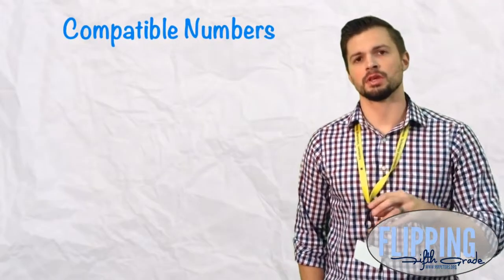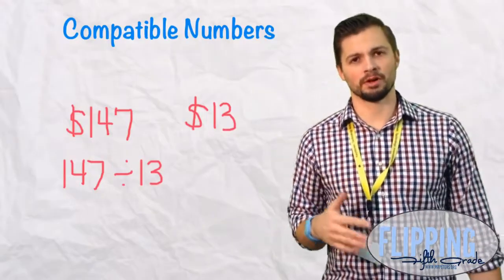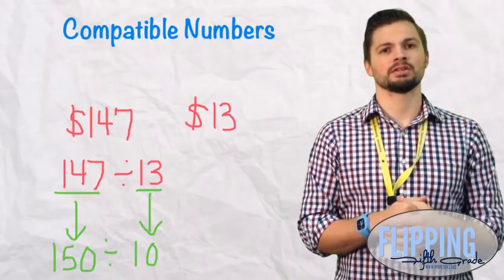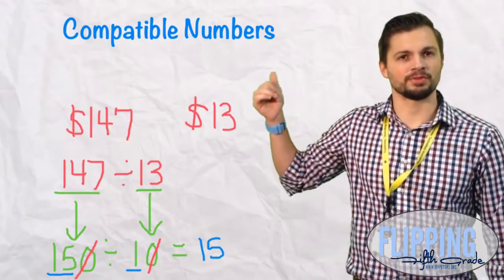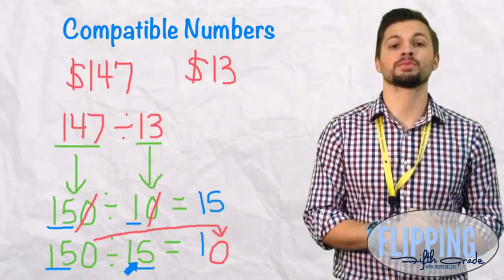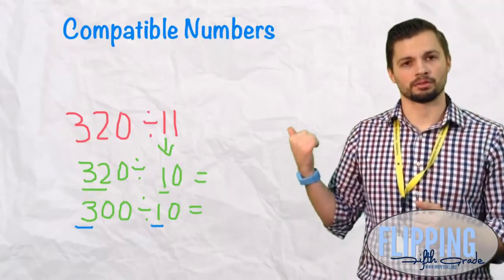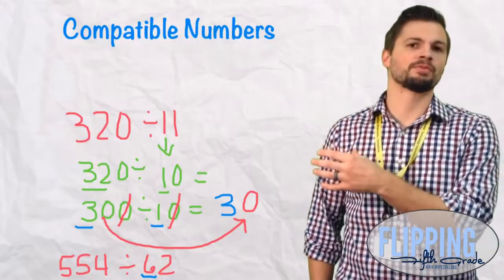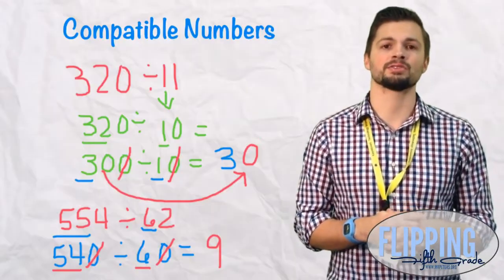Topic 5.1: Using Compatible Numbers To Estimate Quotients With Two Digit Divisors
Students will be able to estimate quotients with two digit divisors using compatible numbers.